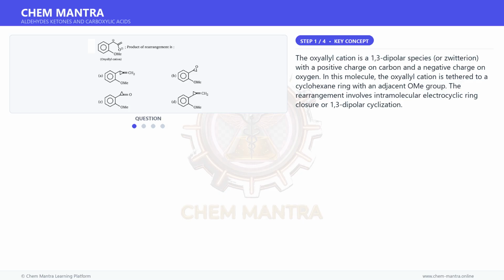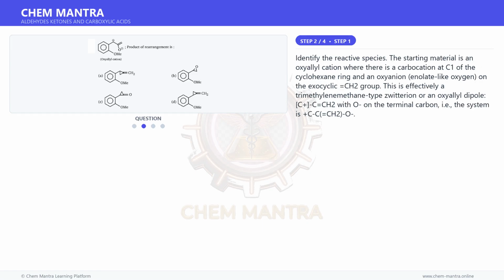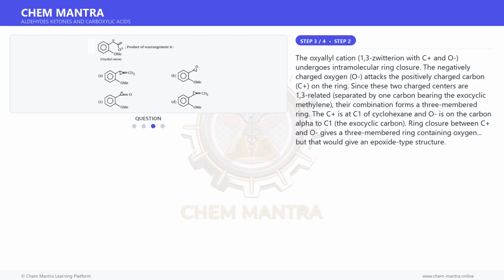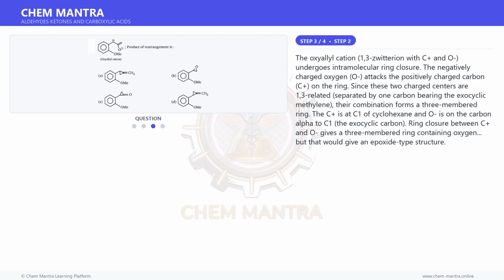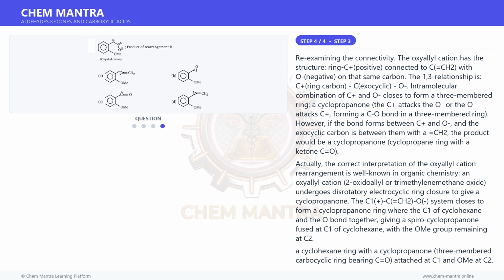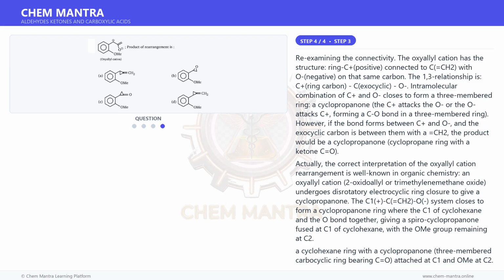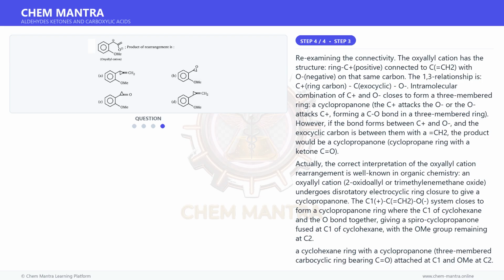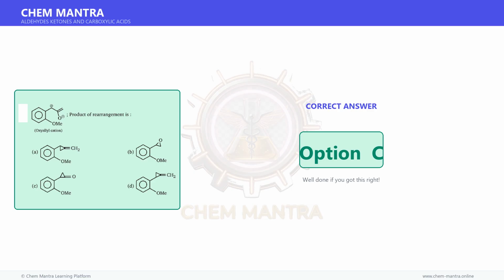Aldehydes Ketones & Acids | JEE & NEET Chemistry | Chem Mantra